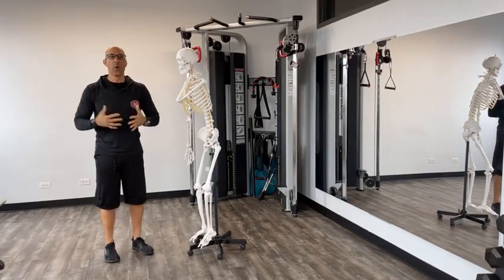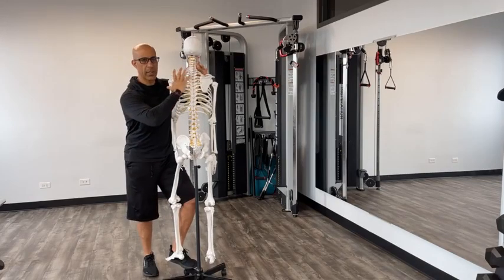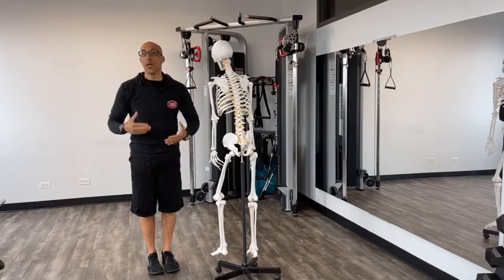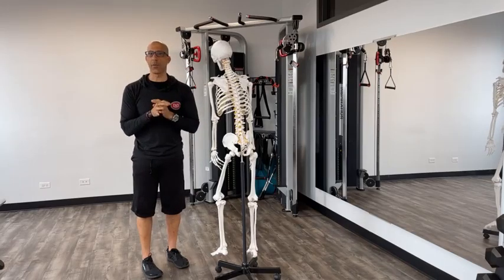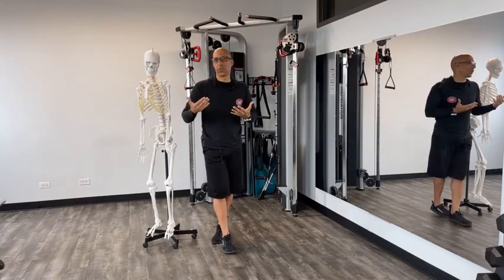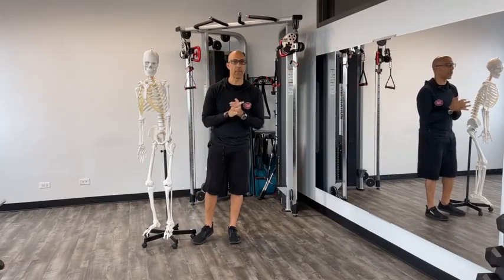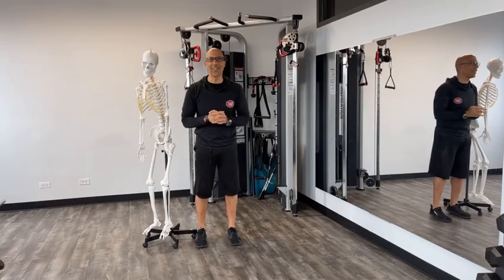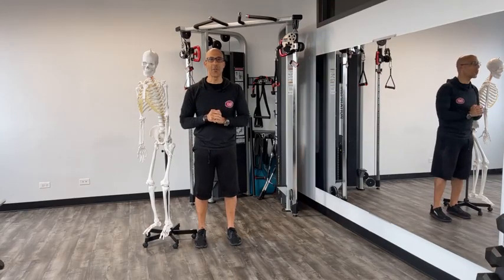Solutions to eliminate neck tension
Got clients with neck issues? Many individuals complain of chronic neck tension and that pesky ‘knot’ in their neck. Could their exercises be to blame? Dr. Evan Osar - author of Corrective Exercise Solutions to Common Hip and Shoulder Dysfunctions - demonstrates:
-how common shoulder exercises cause neck issues
-a simple corrective exercise to address trigger points in the neck
-a simple way to eliminate neck tension during pulling exercises

Two Anatomy Geeks™️: The Anatomy of the Head and Neck
5-hours of content. Learn at your own pace. And discover:
✅  the anatomy of the head and neck muscles
✅  assessments and corrective exercises for the head and neck and how to avoid common issues
✅  functional exercise progressions to improve range and ease of motion
And earn CECs from ACE, AFAA, and NASM.

🤓🧠🤓 The most fun you’ve had learning and applying your anatomy knowledge.